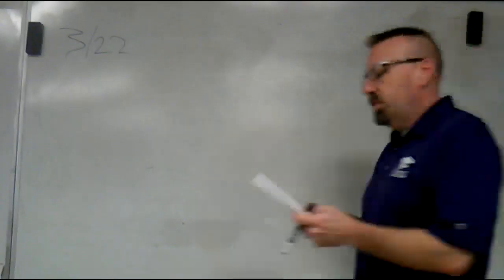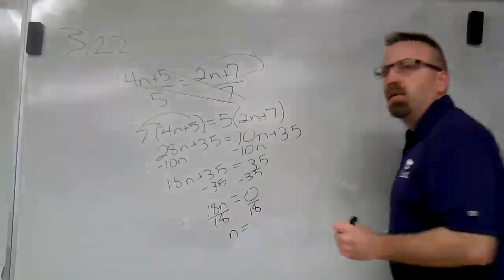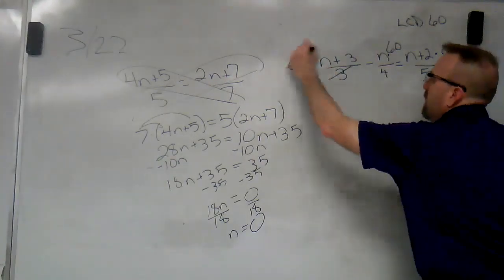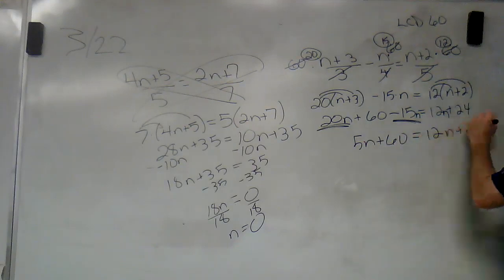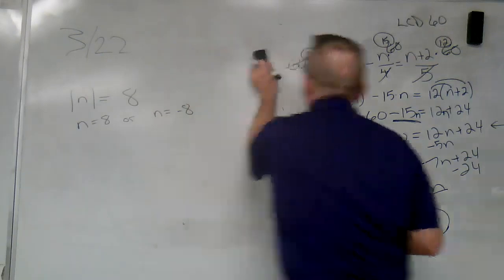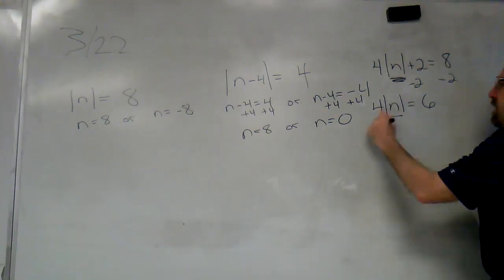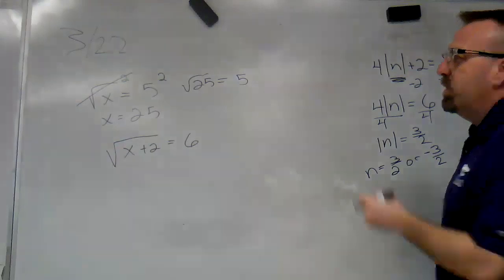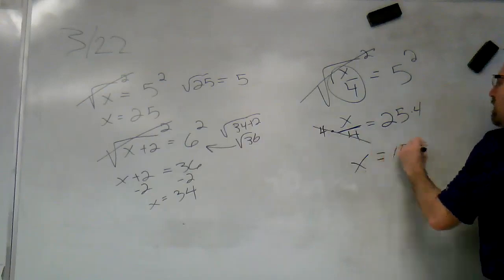Sissell 3 22 Algebra Review